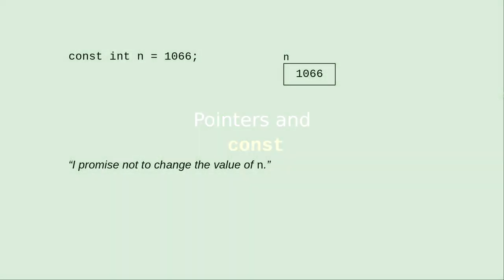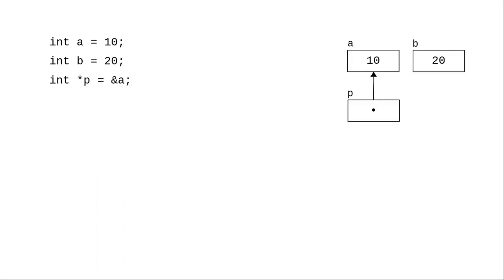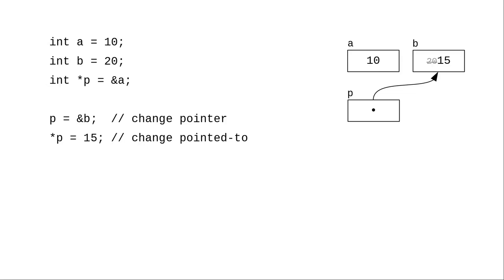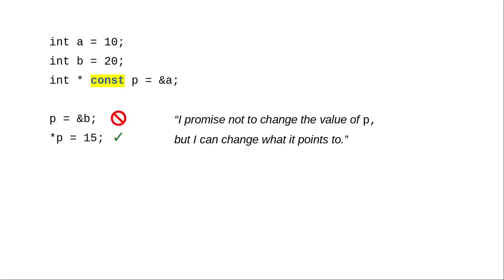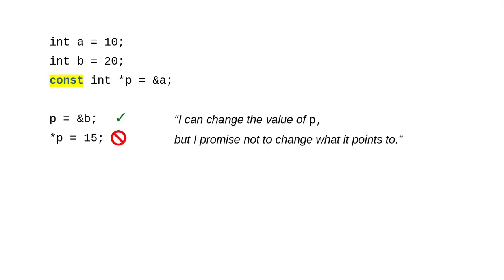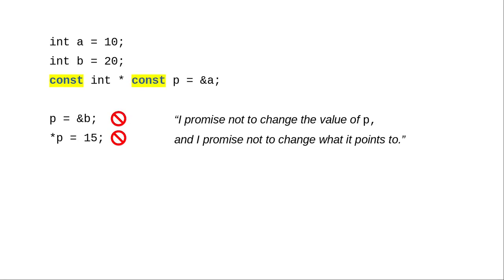Chapter 10: Pointers and const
You can use const with pointers to prevent accidentally pointing to a new location, accidentally changing the value it points to, or both.